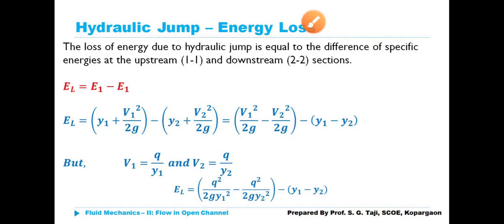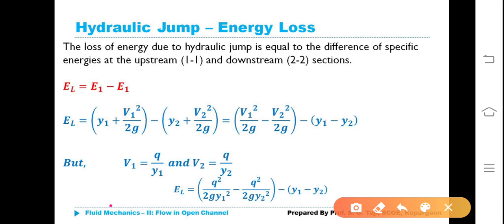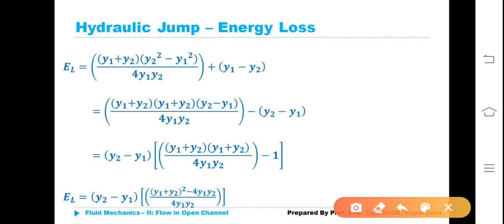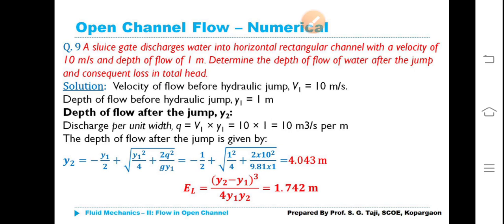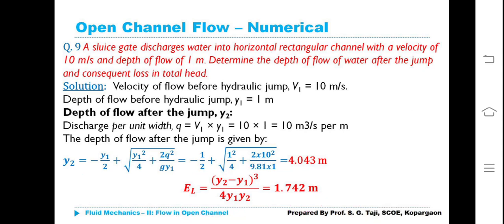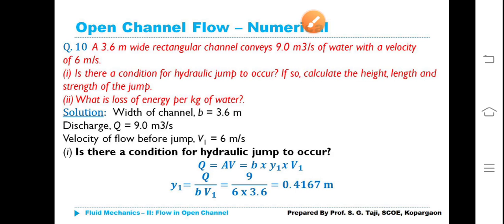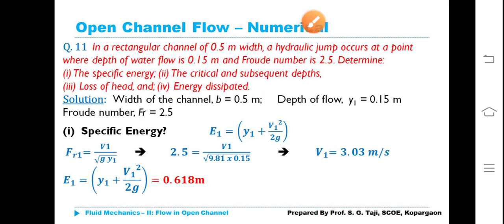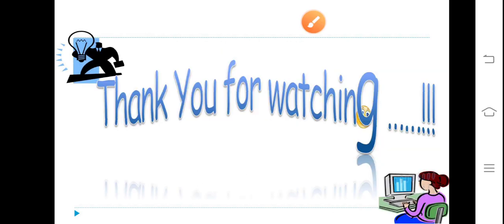Unit 3. L. No. 7: Energy Loss Due to Hydraulic jump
Energy Loss Due to Hydraulic jump, Expression for Energy Loss, Numerical Problems to find Height , Length, Strength, Conjugate depth of the Hydraulic jump and Energy Loss / Loss in Head due to Hydraulic jump.